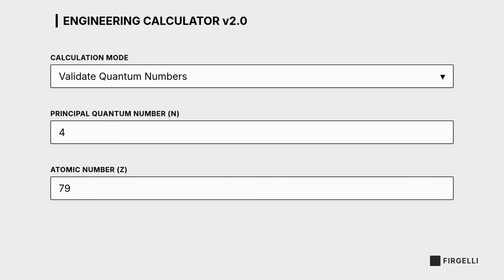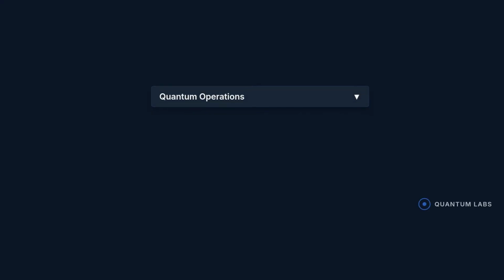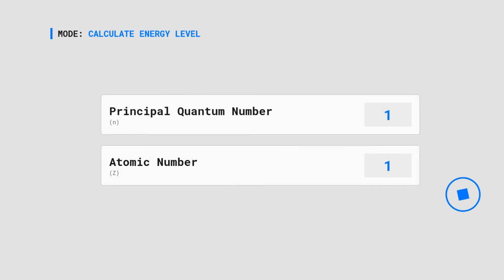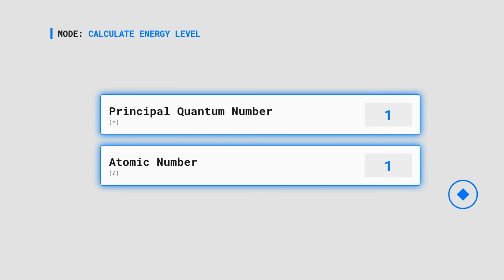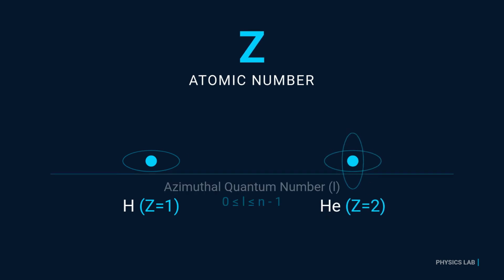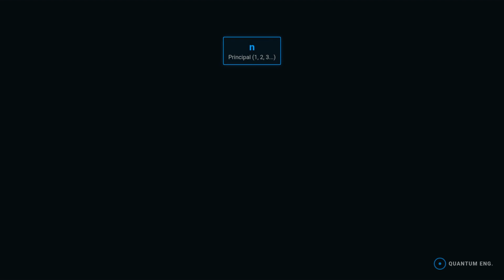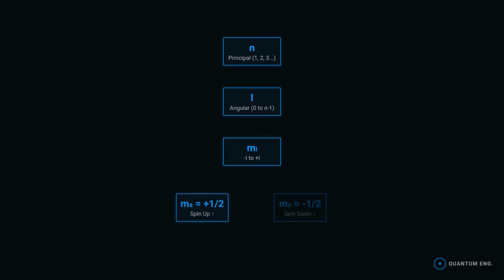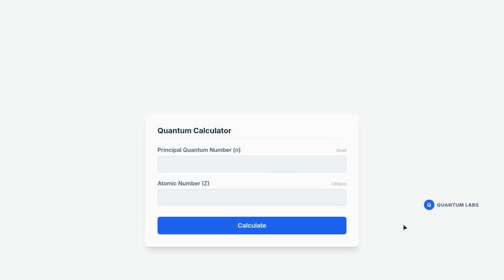Quantum Number Calculator — How to Use It | Engineering Tool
How to use the Quantum Number Interactive Calculator — an interactive engineering tool for engineering calculators problems.

Welcome to the Quantum Number Interactive Calculator tutorial. This powerful tool helps engineers and physicists validate quantum states and calculate essential quantum mechanical properties for electron configurations in atoms. Whether you're designing semiconductor materials or...